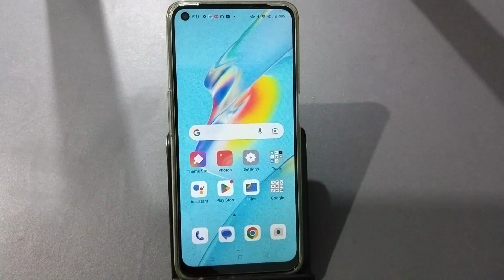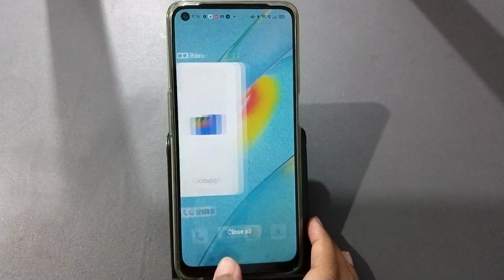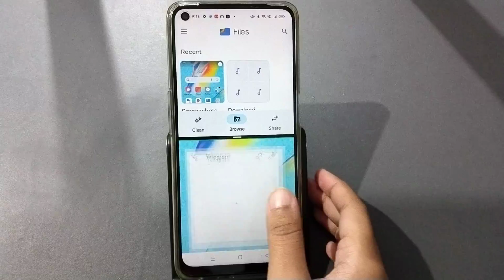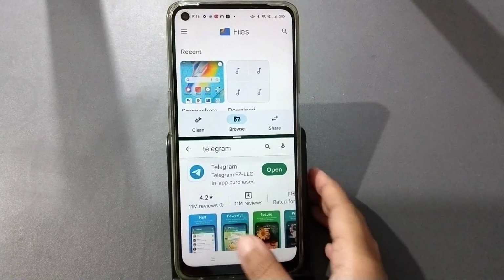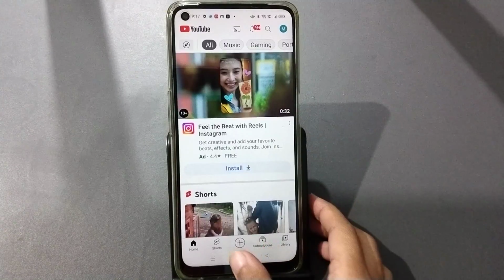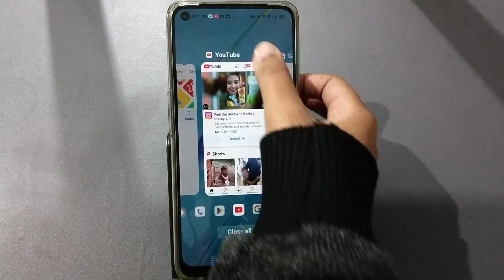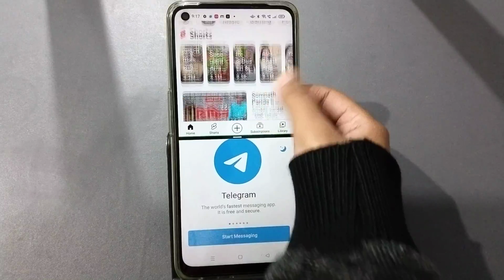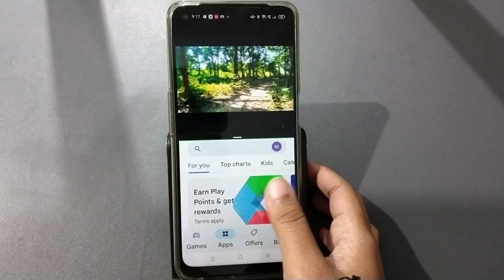oppo k10 split screen, how to split screen on oppo mobile phone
oppo k10 5g split screen, how to split screen on oppo mobile phone